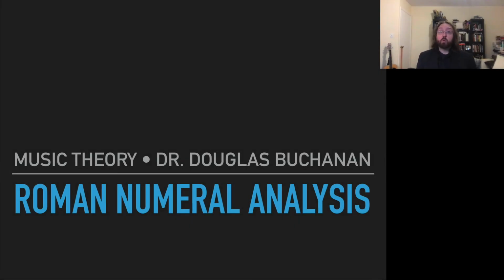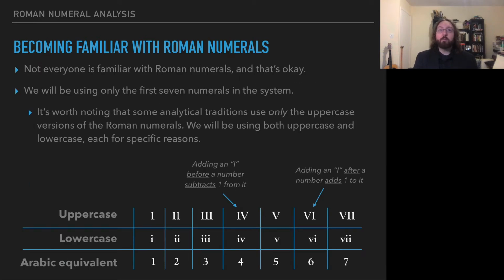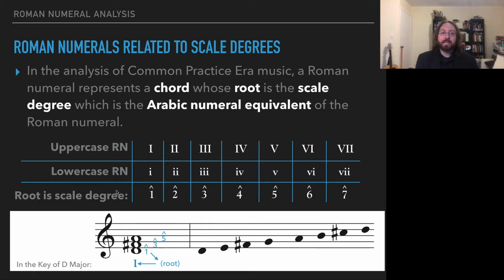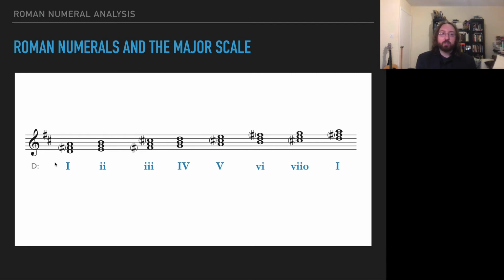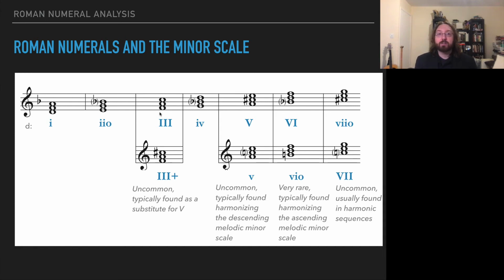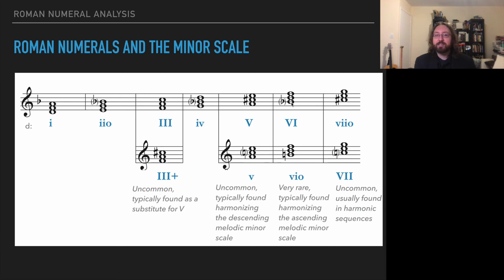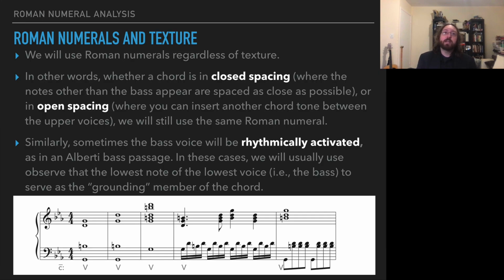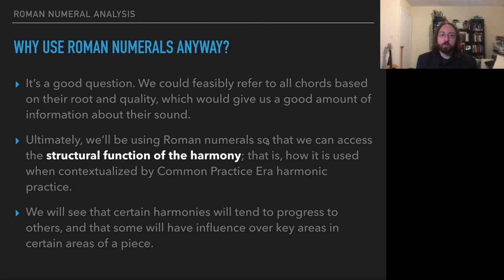1.1.2 Roman Numerals